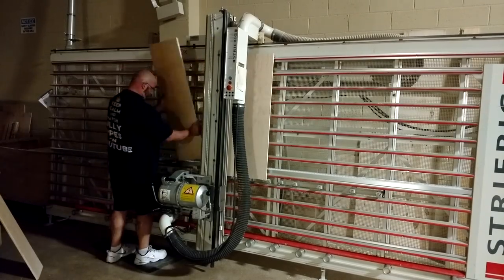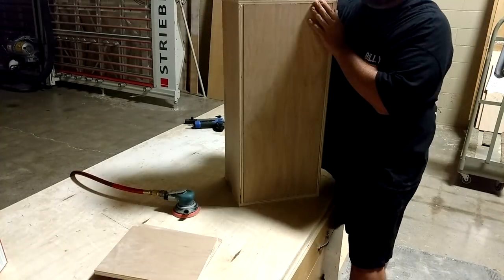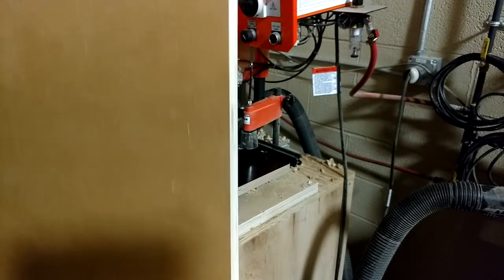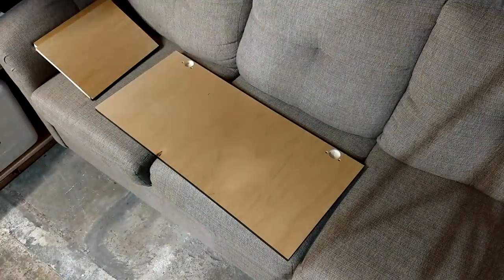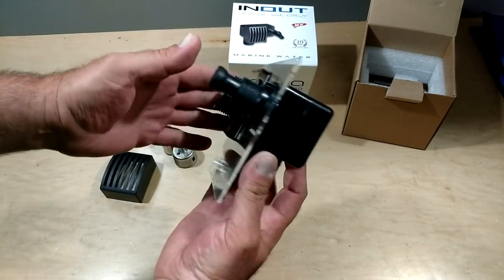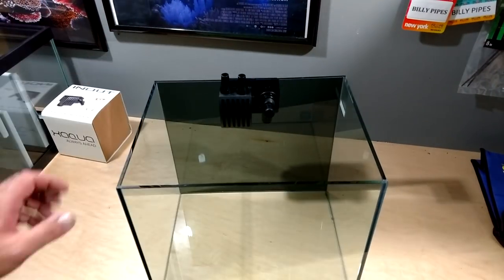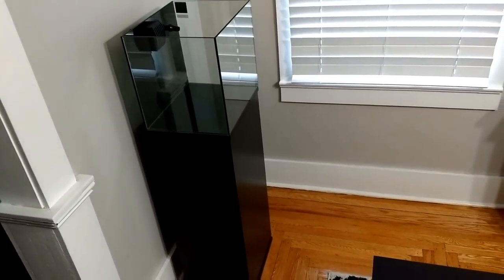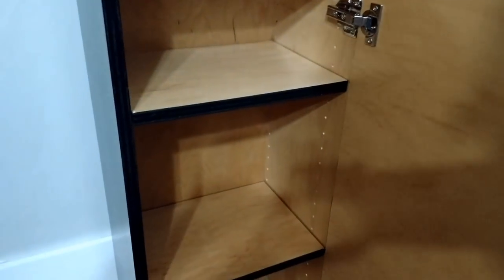DIY Fish Tank Build - Complete A-Z Video - Stand, Tank, Overflow, And Paint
Follow along with "ReefingwithO" on his youtube channel to see what he does with this new tank. Link is below:
In this video we step away from my 75 gallon reef tank and look at a complete diy build. We look at the entire build of the tank stand, overflow, tank drilling, painting, and the finished product. I believe he has a plan to make this an Anemone only tank.